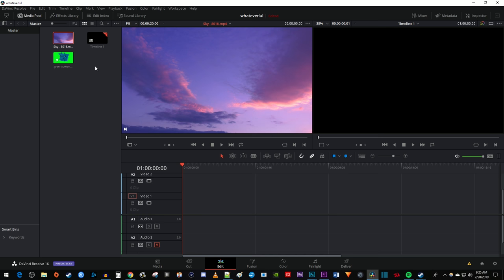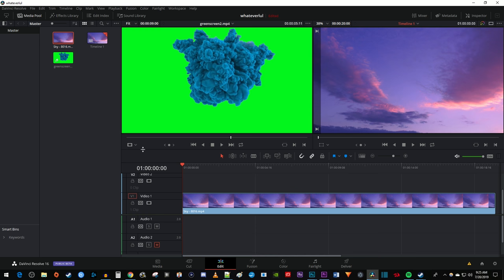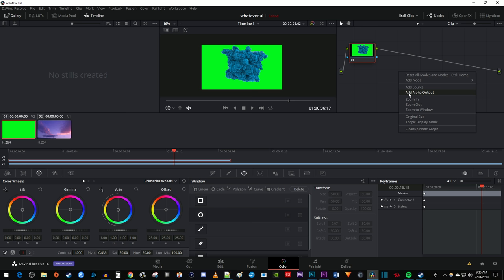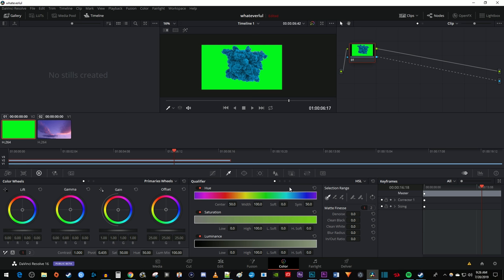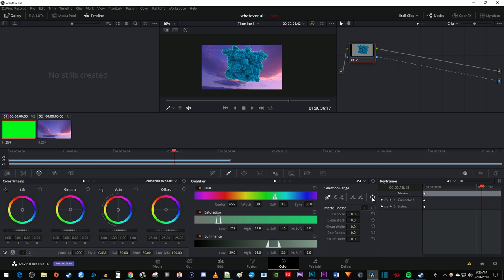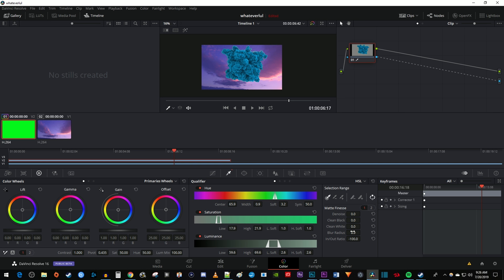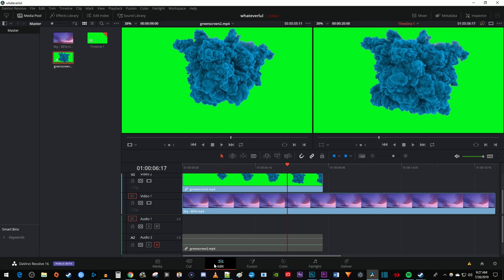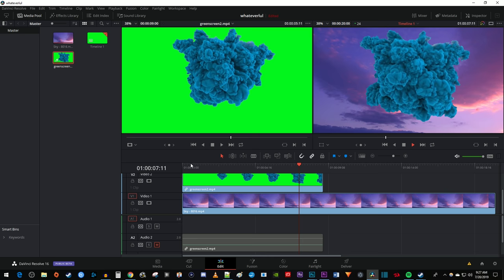Quick Green Screen Tutorial in Davinci Resolve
A tutorial on how to green screen in Davinci Resolve.  I show how to remove green screen from video.  This is also known as chroma keying.